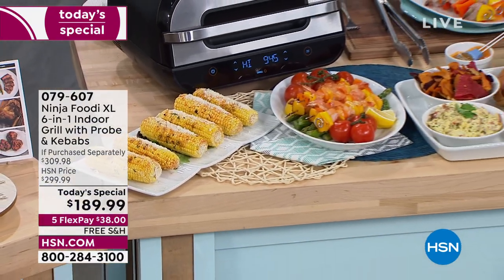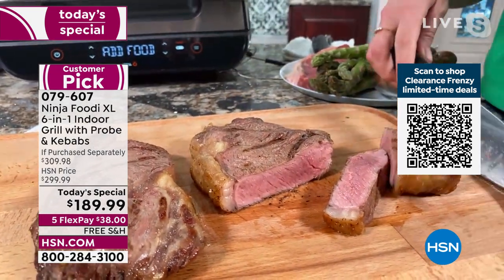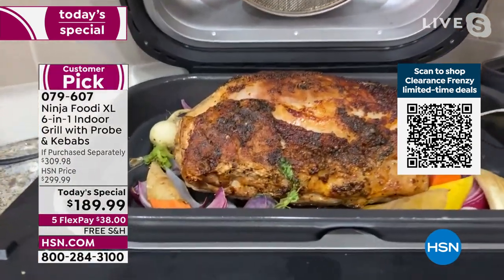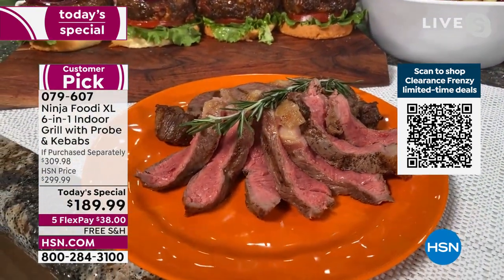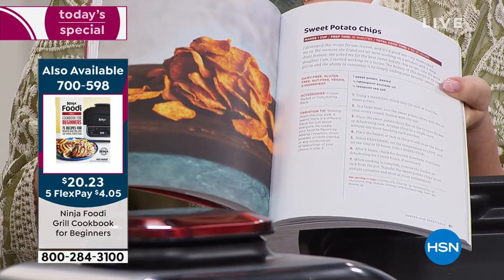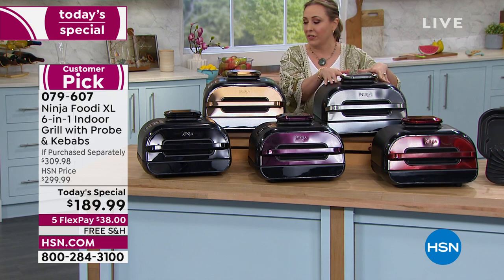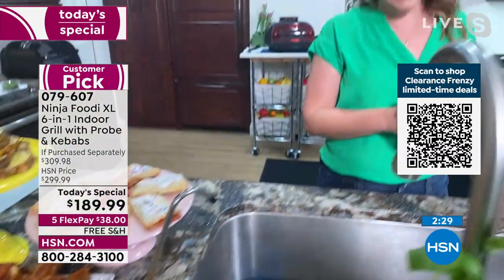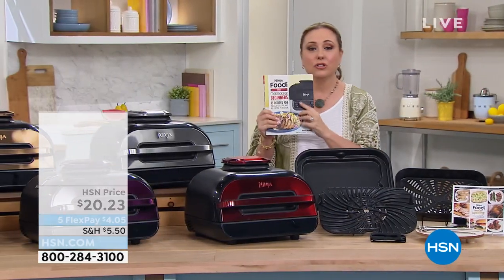Ninja Foodi Smart XL 6in1 Indoor Grill Air Fryer w/Pro...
Ninja Foodi Smart XL 6in1 Indoor Grill   Air Fryer w/Probe   Kebabs
The Ninja Foodi Smart XL Grill sears, sizzles and air fry crisps with 1760 watts of cooking power. Featuring the innovative Smart Cook System and XL capacity, it allows you to achieve the perfect donenessfrom rare to welldoneon generous meals, at the touch of a button.

    Main grill unit
    Grill grate
    Smoke screen
    Crisper basket
    Probe with holder
    Familysize cooking pot
    Brush
    Kebab set
    Owner's guide
    Inspiration guide
    Quickstart guide
    Smoke management insert